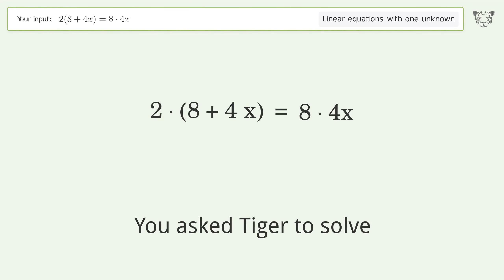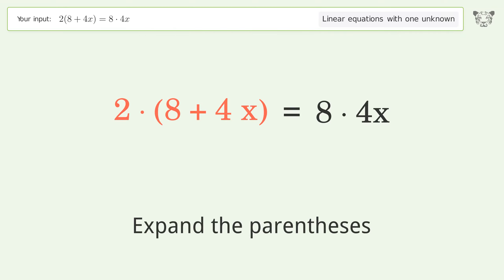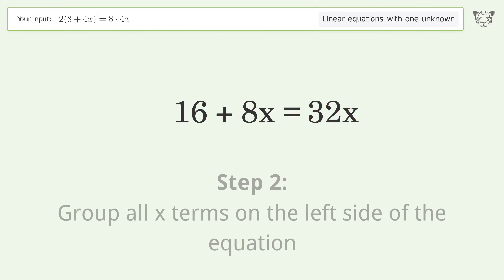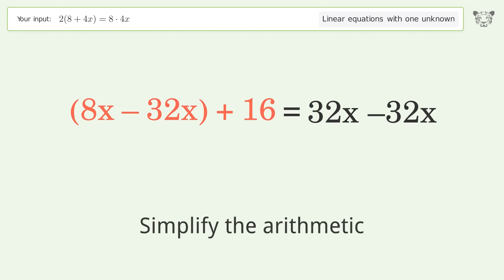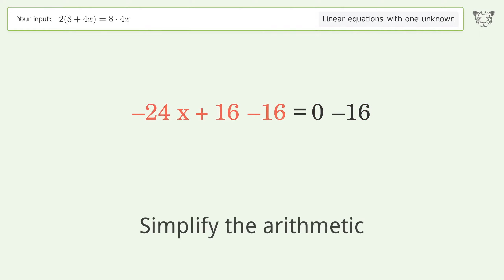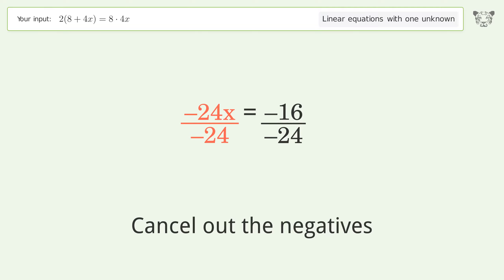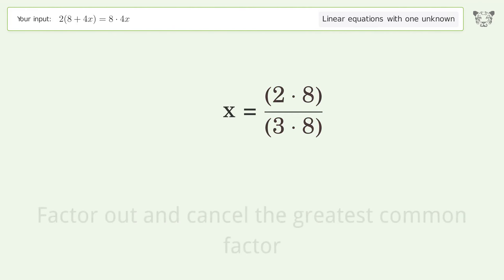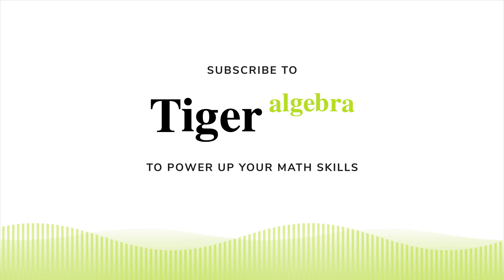Linear equation with one unknown: Solve 2(8+4x)=8*4x step-by-step solution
Solving 2(8+4x)=8*4x using the linear equation with one unknown solver

for a step-by-step and more tips and tricks for dealing with linear equations with one unknown.